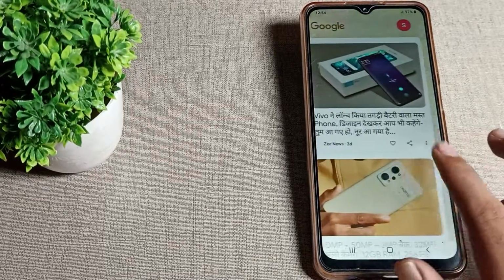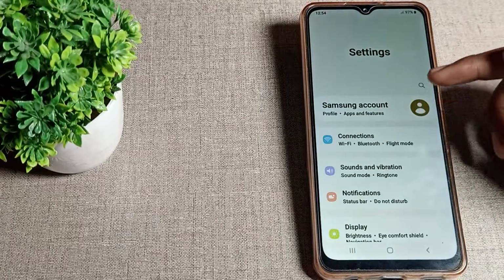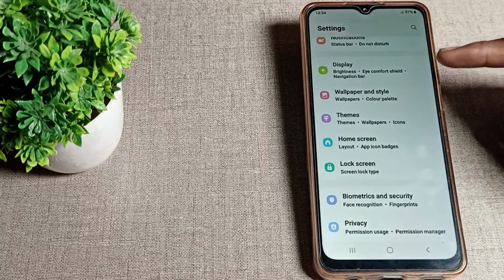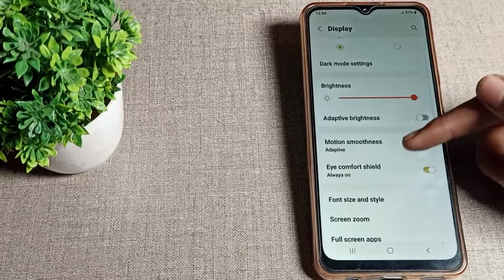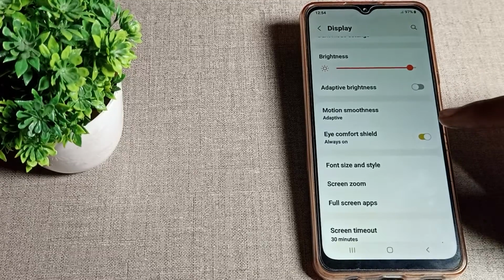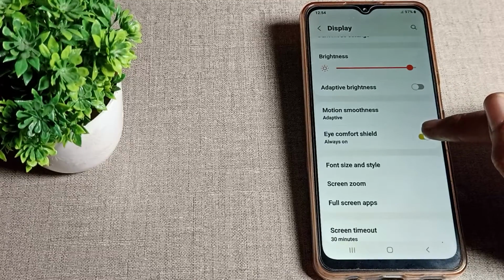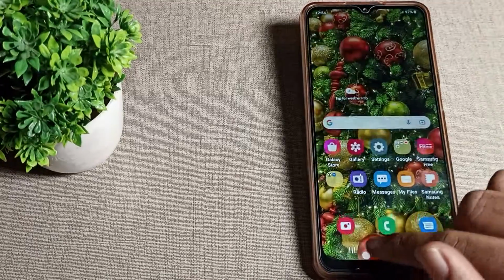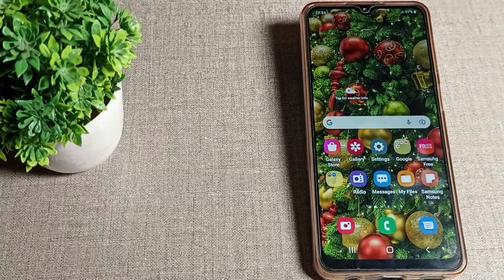How to Disable Eye Protection Mode in Samsung galaxy M13 phone, brightness setting